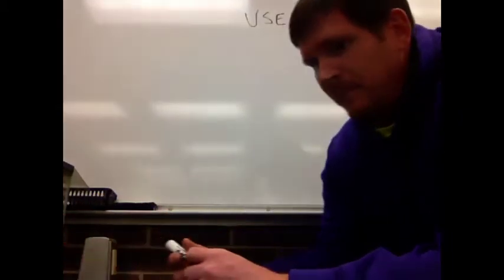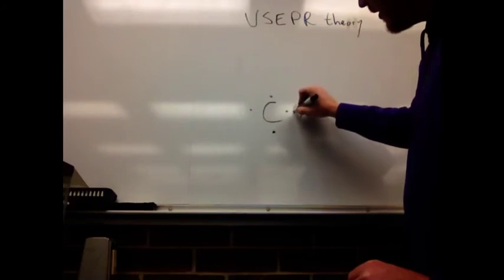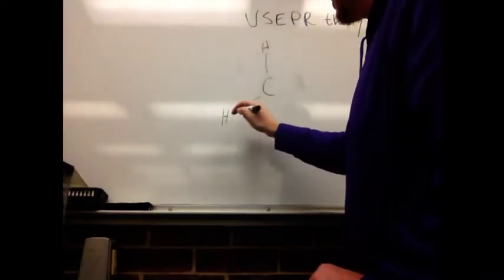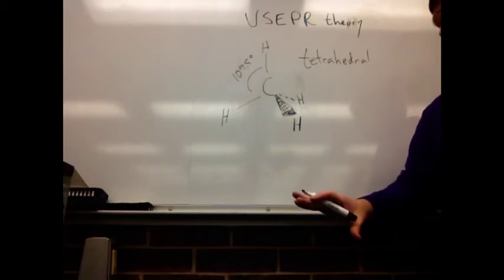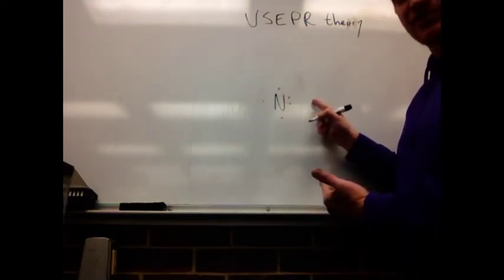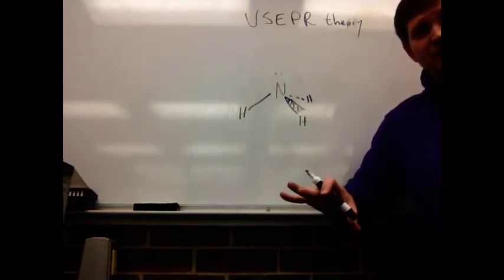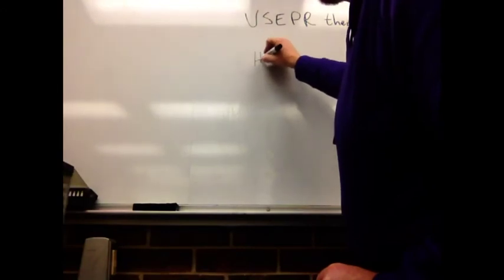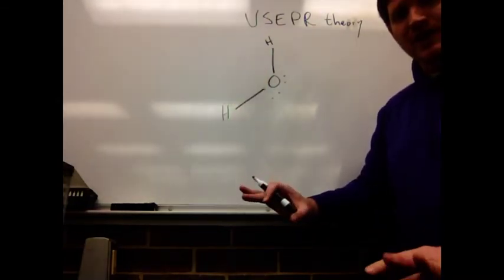VSEPR theory (Chemistry 2-21)